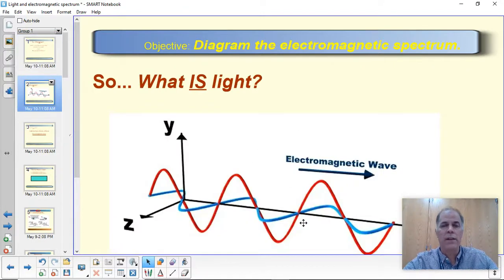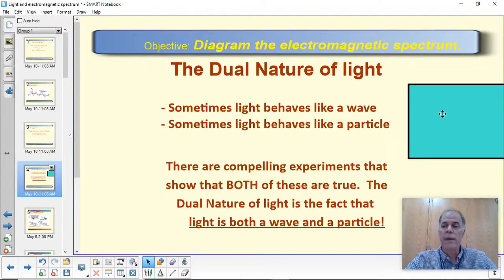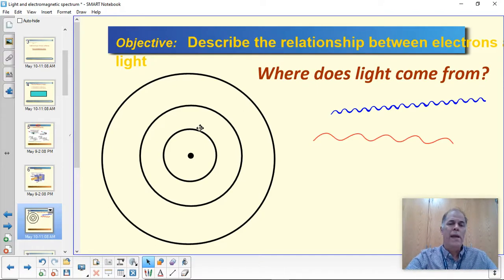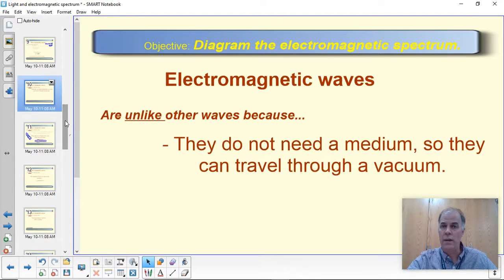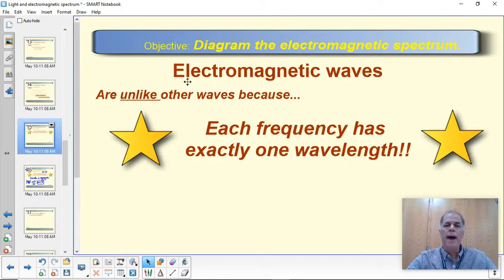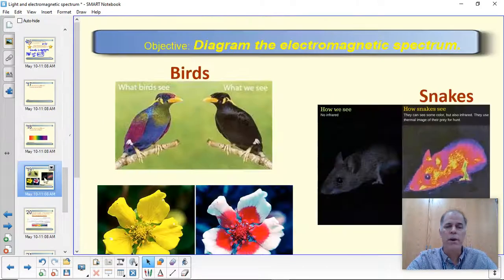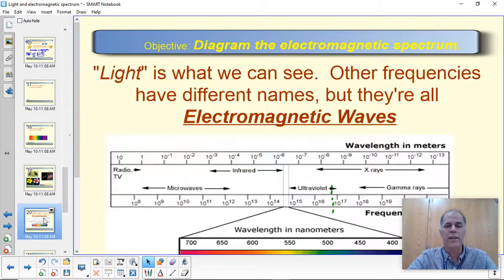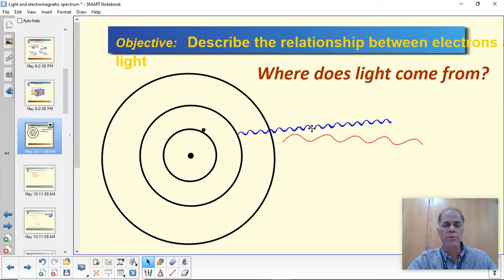EM Spectrum part 1 of 2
What is light?  Also discusses the Dual Nature of Light, where light comes from, and introduces the Electromagnetic Spectrum.